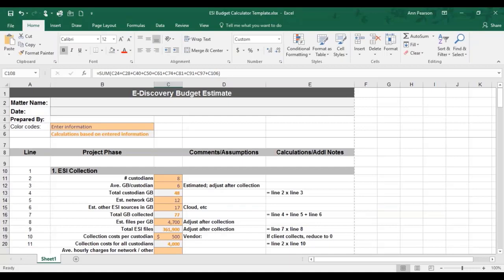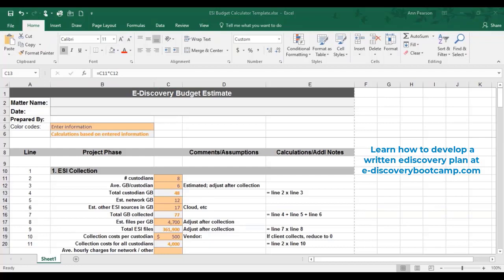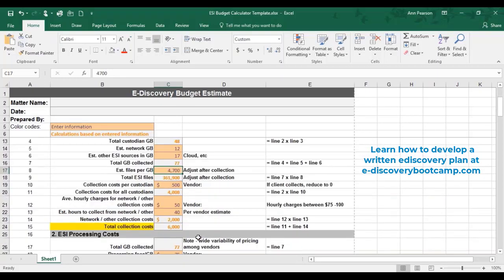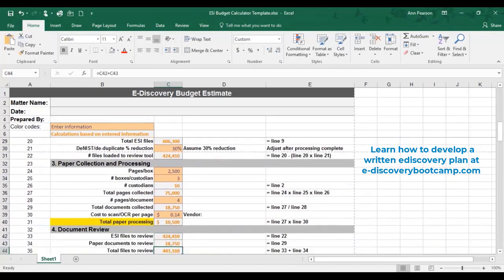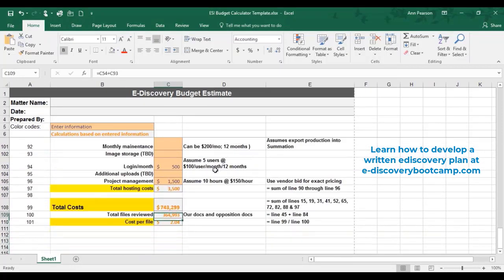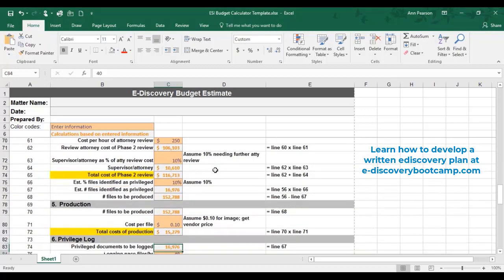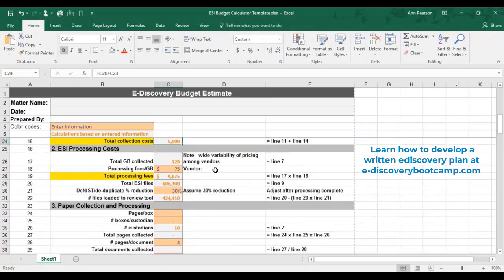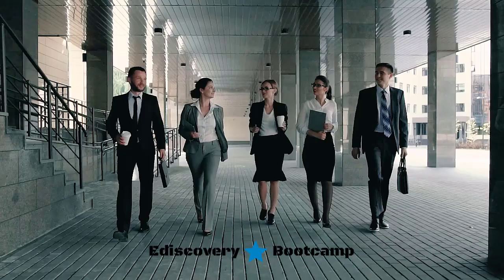How to Prepare an eDiscovery Budget Without Tearing Your Hair Out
Even if you are not responsible for the budget, it's a good practice to get into because you can look at various aspects of where the project is at and alternatives for completing the project on time.
In this video, we'll show you how to use Excel to prepare your eDiscovery budget.